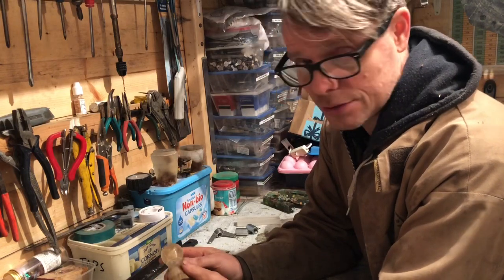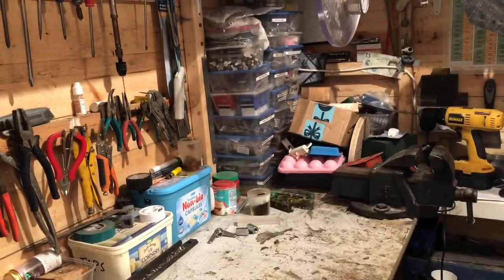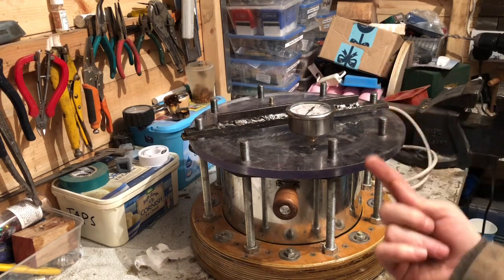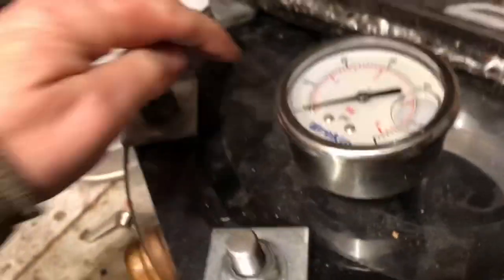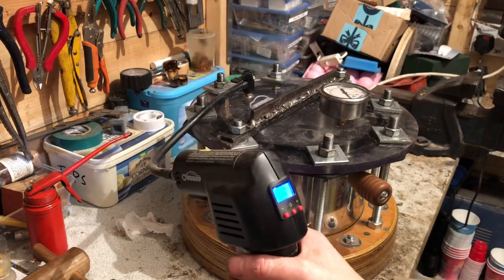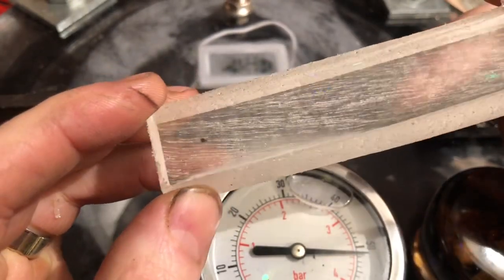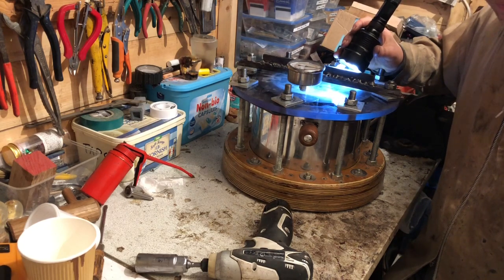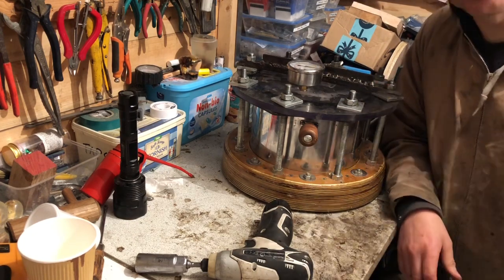HOME MADE PRESSURE POT WITH CENTRAL HEATING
Made this out of necessity... refused to pay ridiculous prices for commercial pressure pot systems and required air compressor.

THIS IS NOT A GUIDE AND MY BUILD HAS NOT BEEN SAFETY TESTED AT ALL.